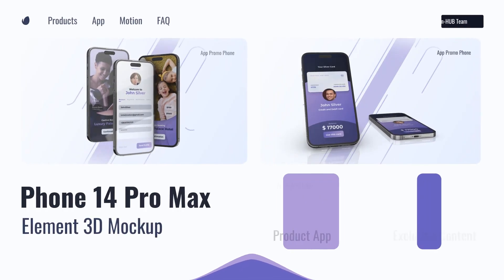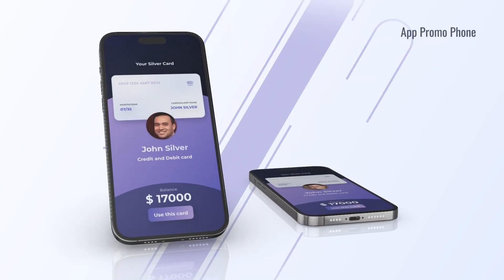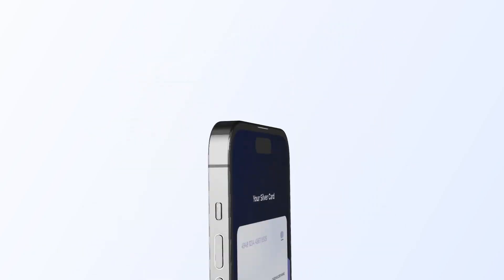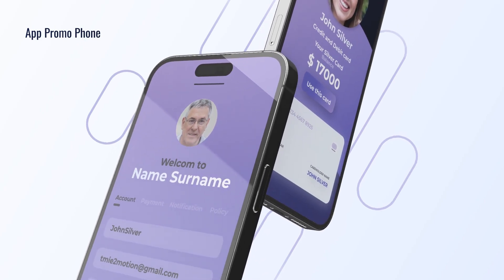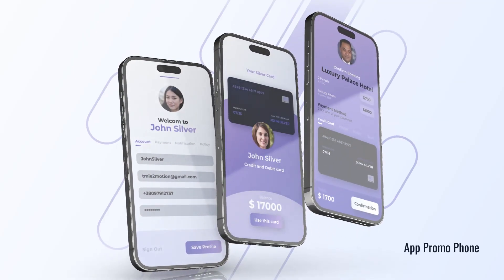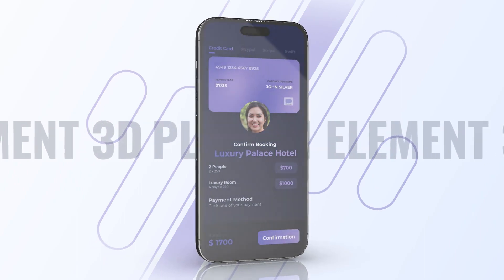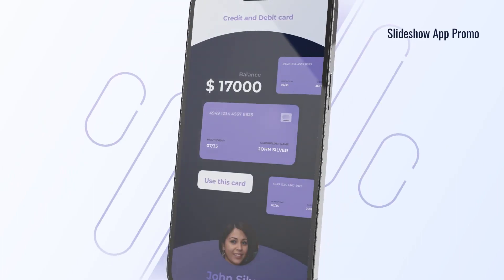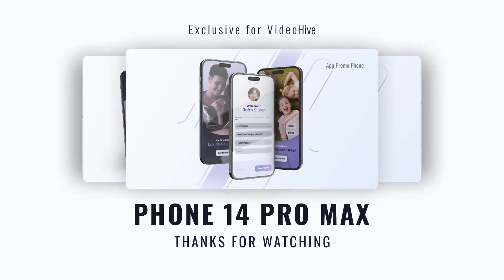Phone Mockup | After Effects Template